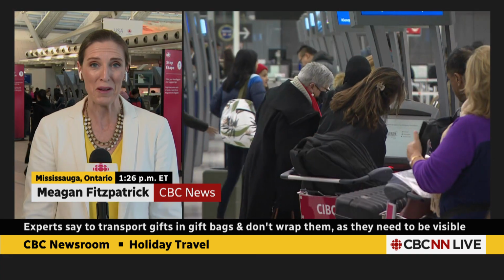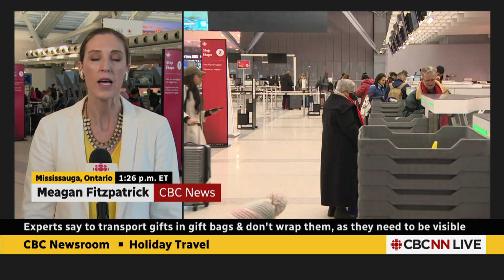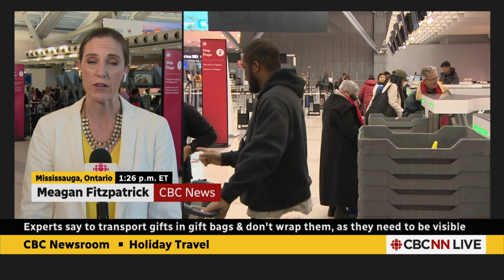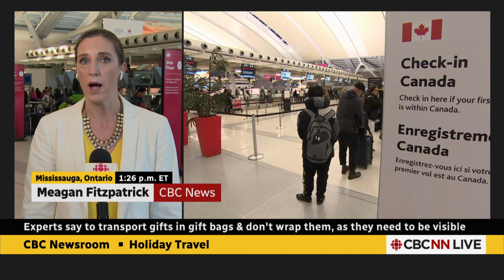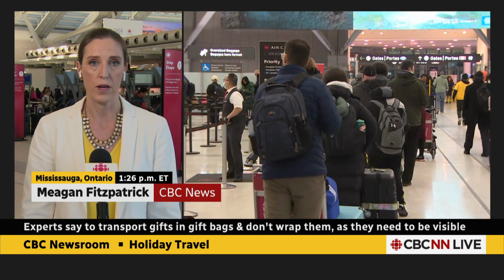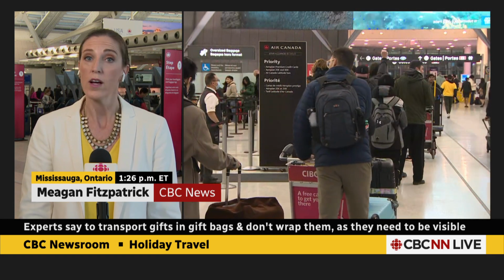Airport border officer shares holiday travel tips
It's beginning to look a lot like busy airports as the holiday travel season ramps up. We asked a border services officer at Toronto's Pearson airport to share some tips to make air travel a little easier during the holidays.